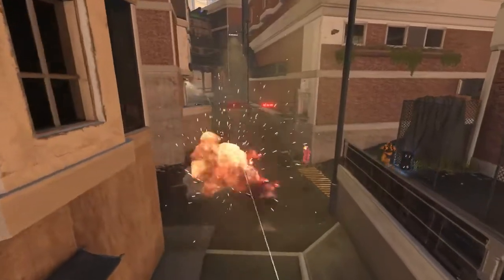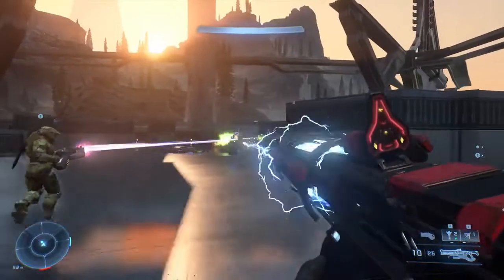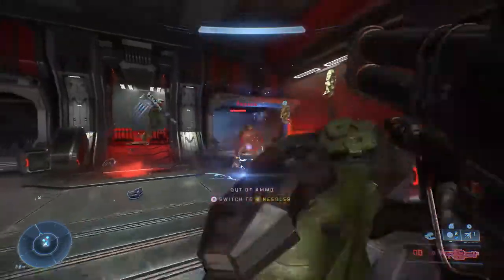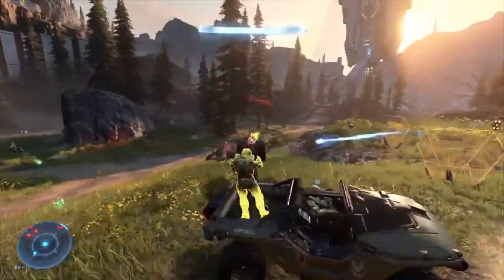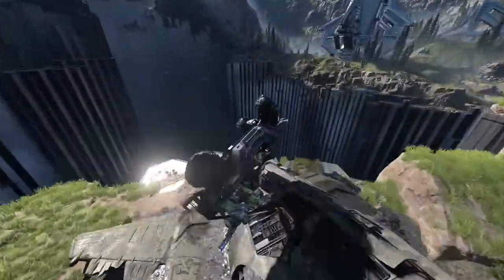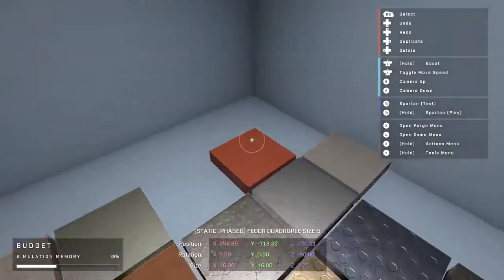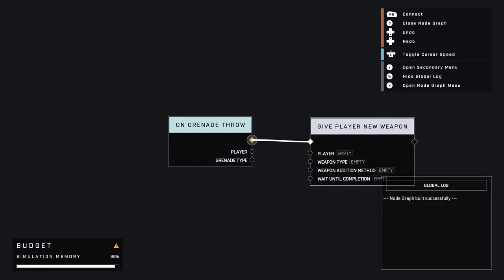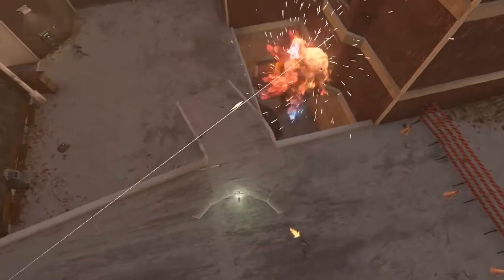🔴La actualización de invierno de Halo Infinite ✌️😎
Subscríbete al canal si te gustó el video vota positivo activa las notificaciones y nos vemos en línea